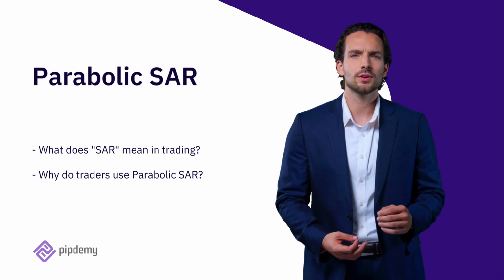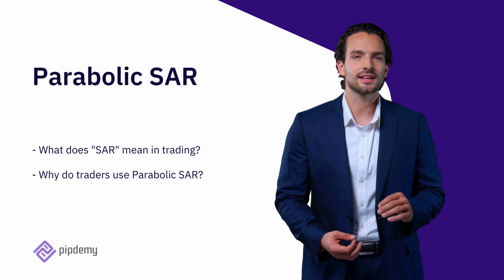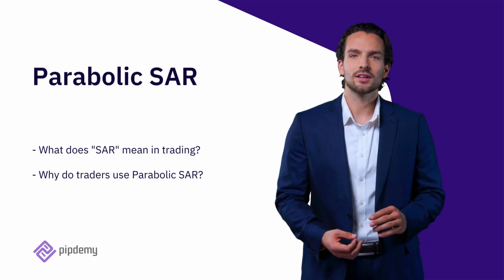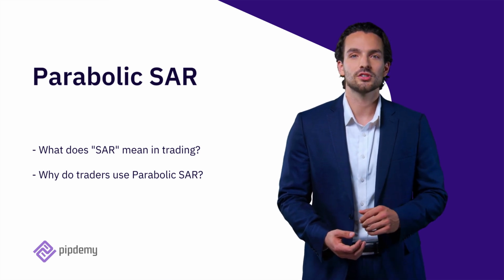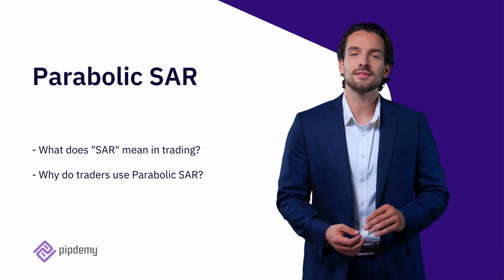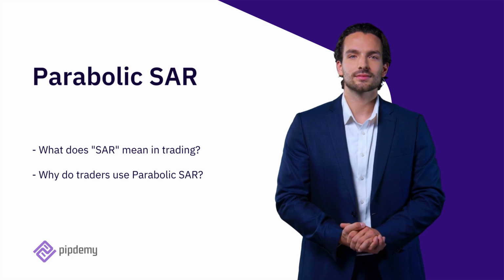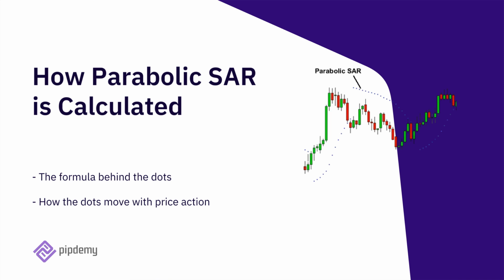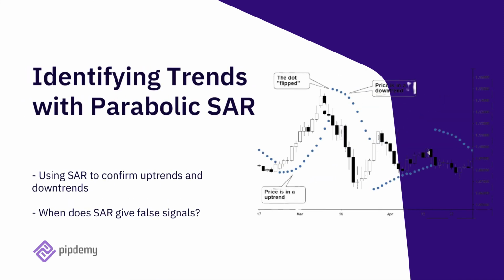11. How to Use Parabolic SAR in Forex Trading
⏱️ Want faster signals to ride trends or exit trades in time?

In this lesson from Pipdemy’s Elementary School series, we break down the **Parabolic SAR** — a visual and simple indicator to track price direction and reversals.

You’ll learn:
✅ What Parabolic SAR is and how it works
✅ How to use the dots to stay in trends or exit before reversals
✅ The meaning of SAR "flip points"
✅ How to combine SAR with other indicators for better accuracy

If you're looking for a quick and reactive tool — Parabolic SAR might be your new favorite.

📱 Study smarter with the Pipdemy app (Android & iOS)